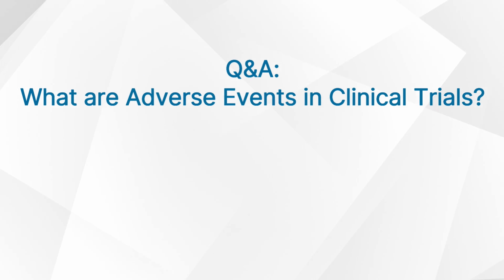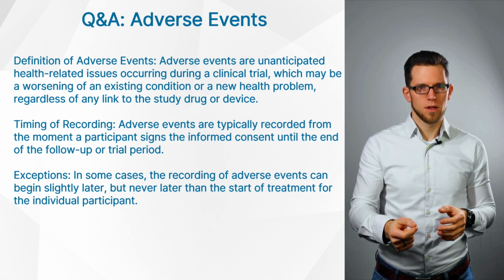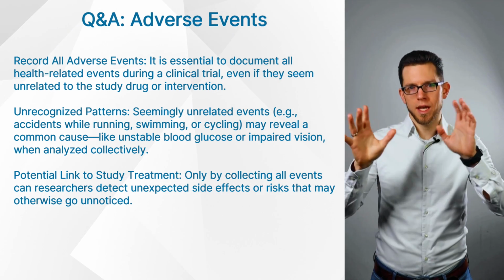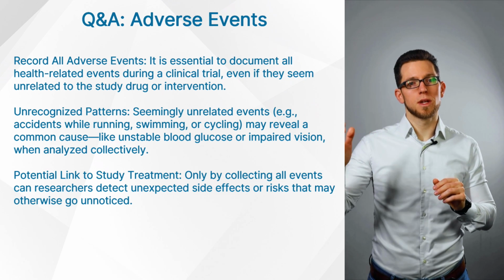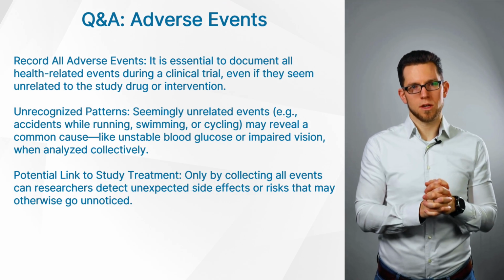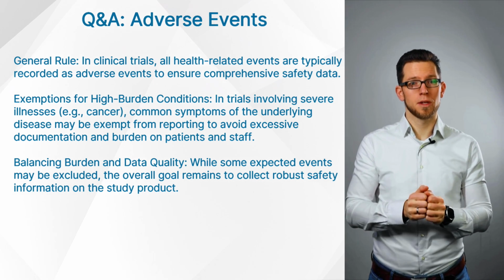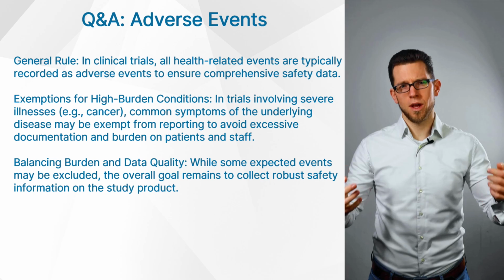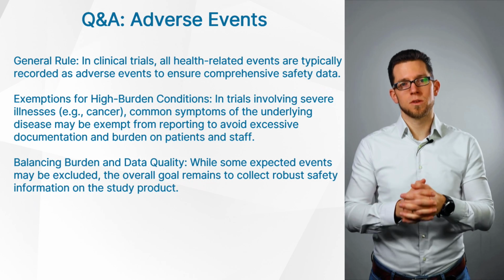What are Adverse Events in Clinical Trials?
Adverse events in clinical trials are unexpected health changes, whether related to the study drug or not. Recording all of them helps identify hidden risks and protect participants. Even unrelated incidents can uncover important safety signals.